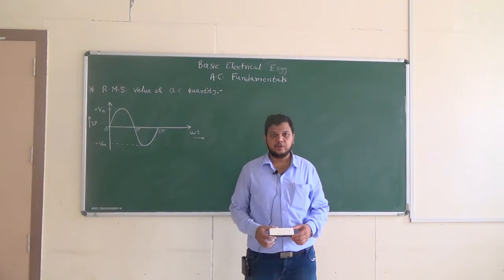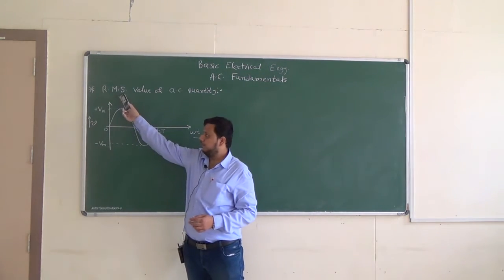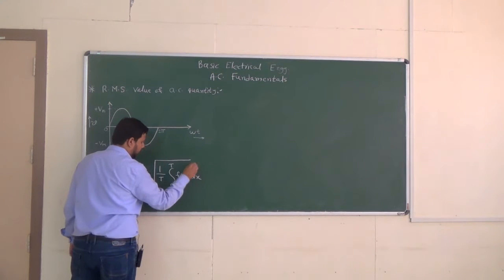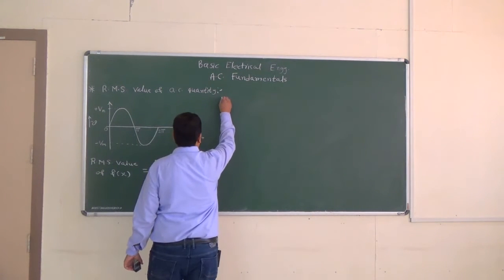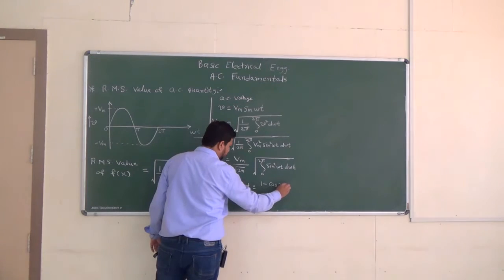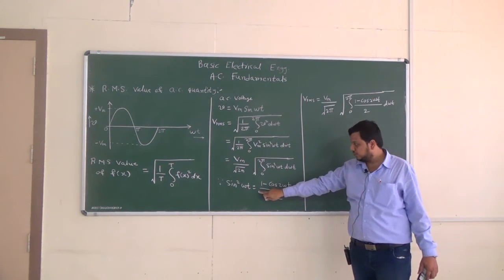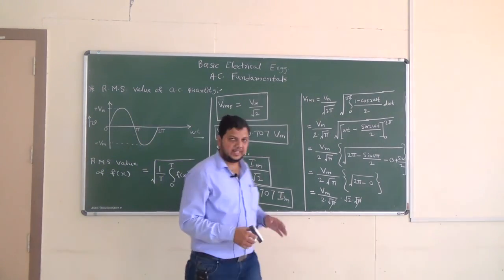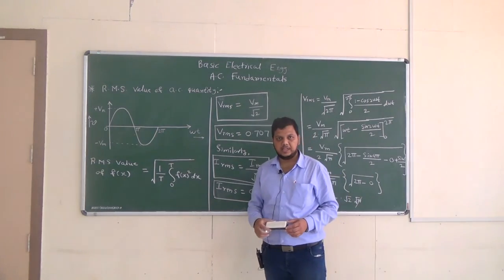RMS Value of AC | Derivation by Prof. Irfan Mujawar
Most easiest way to derive the RMS value of ac quantity is explained in this session.
RMS value is most commonly used value to represent any ac quantity.
Share with the needful.